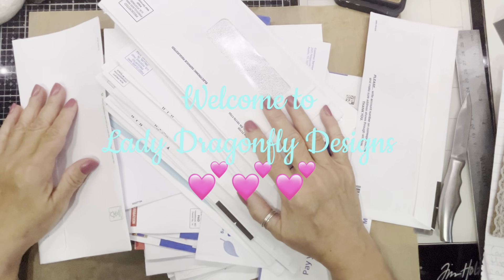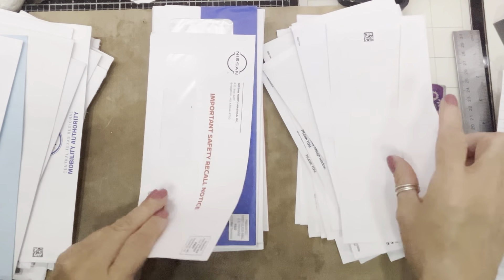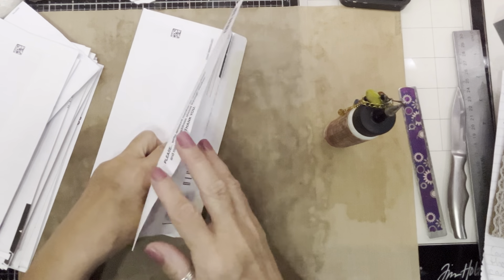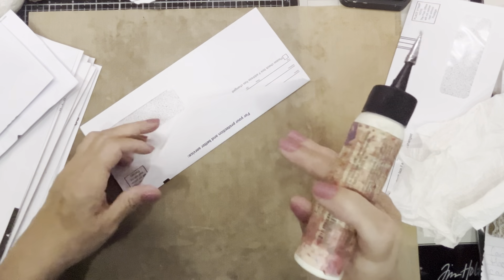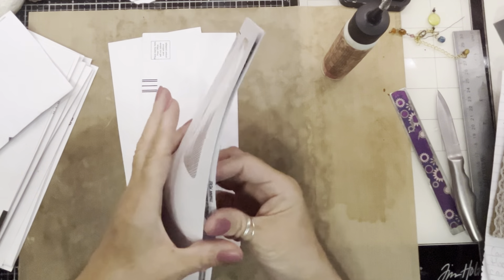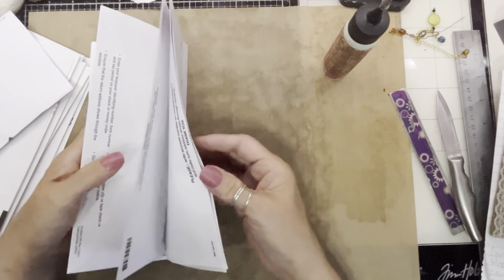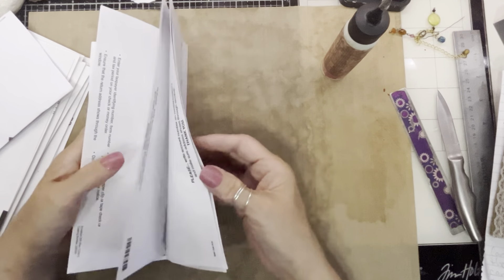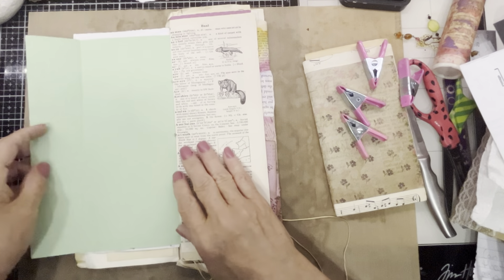295 * Mojo Monday * Playing with junk mail envelopes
Playing with envelopes to get your mojo going.

Grab your stuff and let’s play.